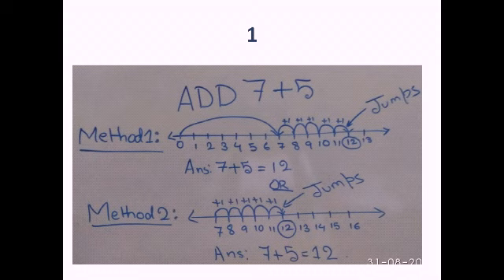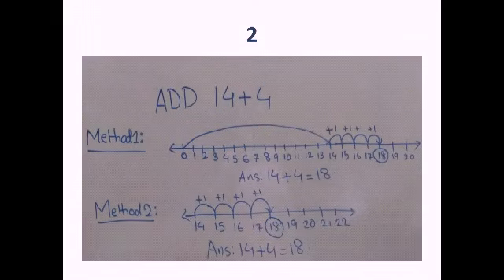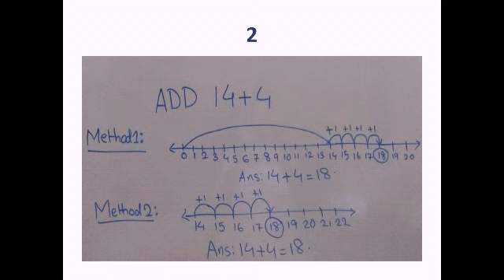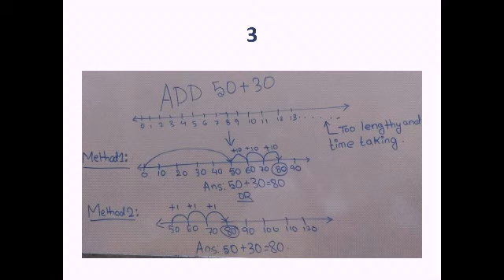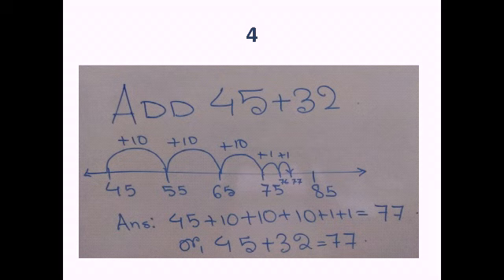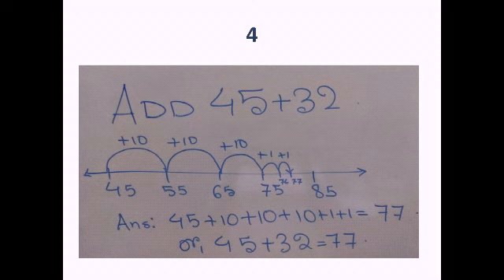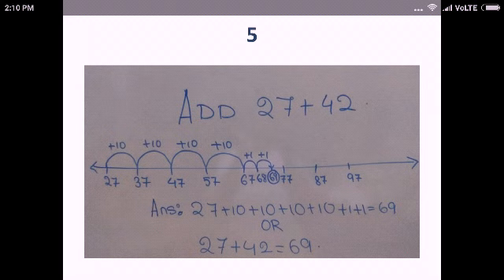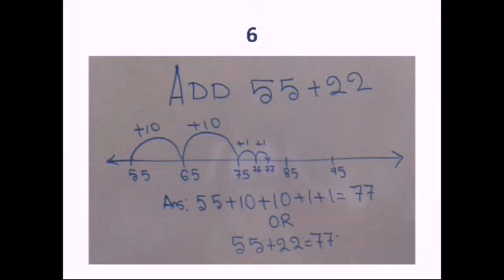CHAPTER 6:FUN WITH GIVE AND TAKE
Addition using number line